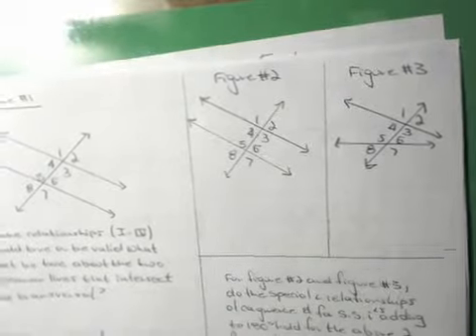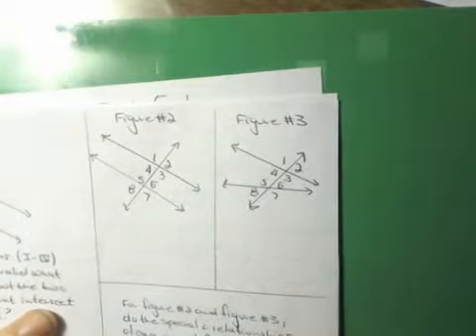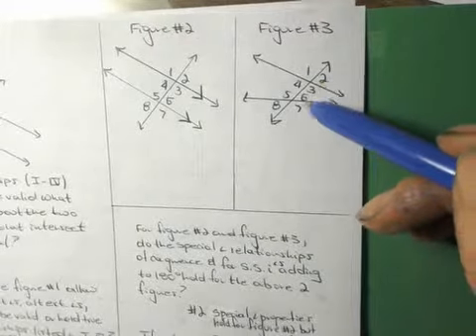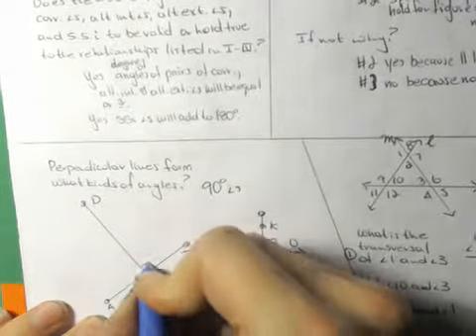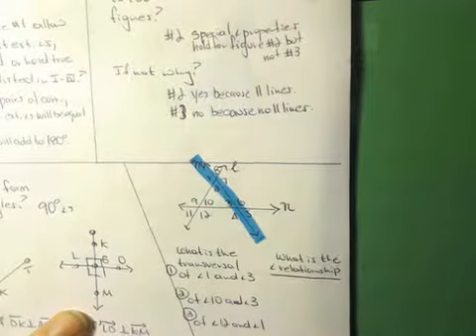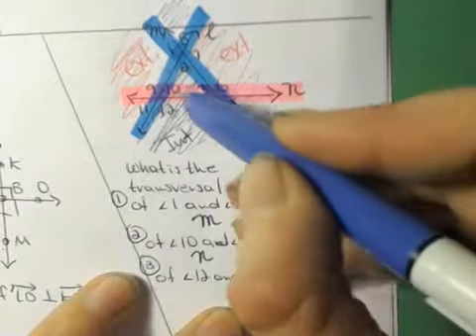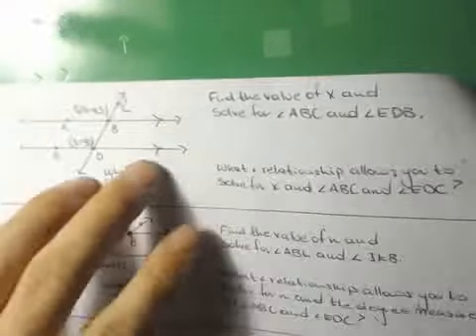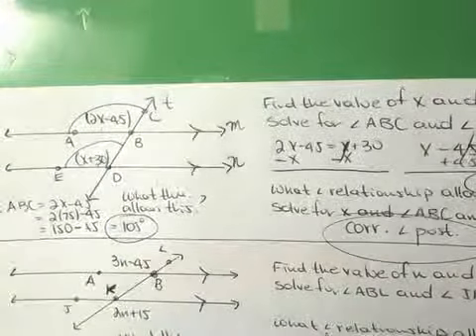Study Guide Chapter 3 2/3